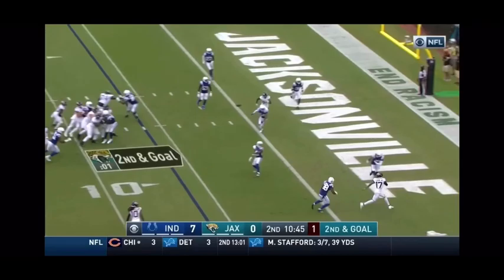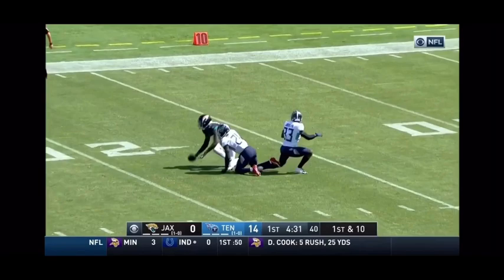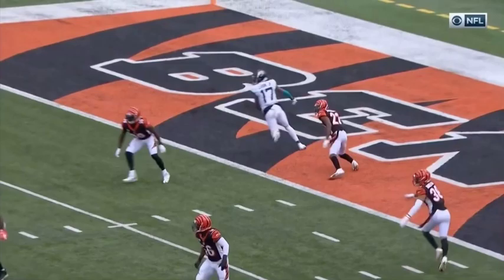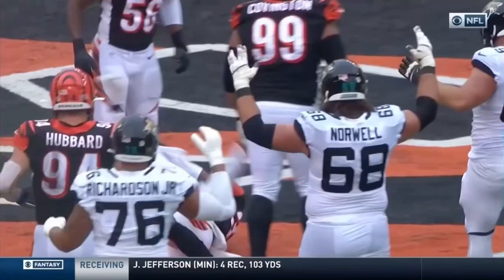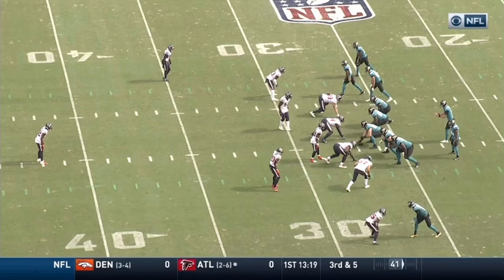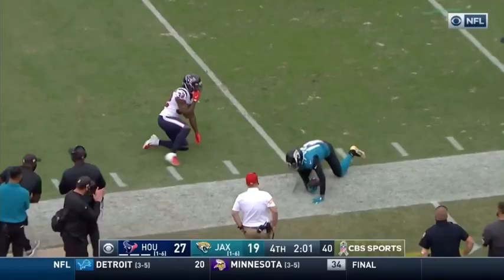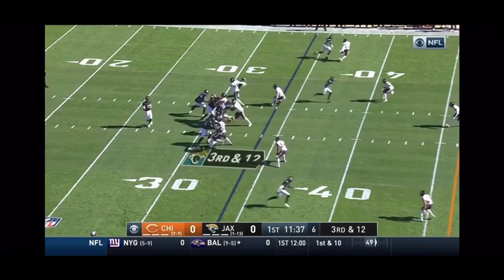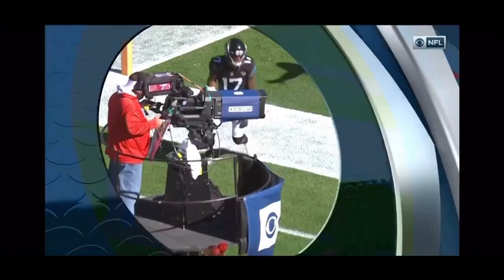DJ Chark FULL 2020 Season Highlights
DJ Chark Full Highligts from the 2020-21 NFL Season

We had an unavoidable issue while making this video that caused a couple parts of the video to have black border around the video. We apologize and hope it doesn’t hinder your viewing experience too much!